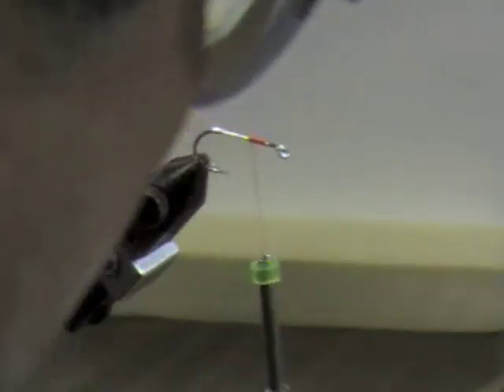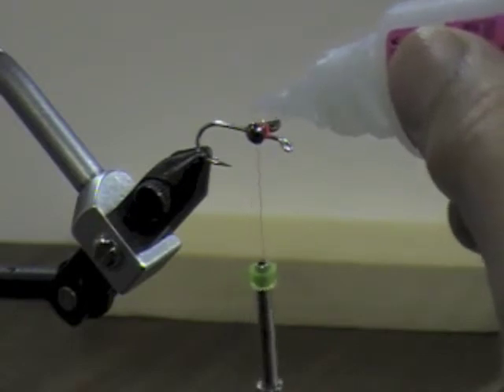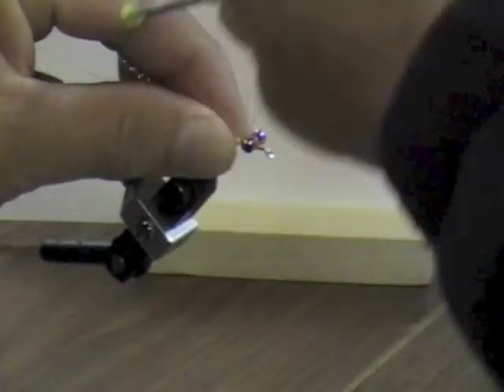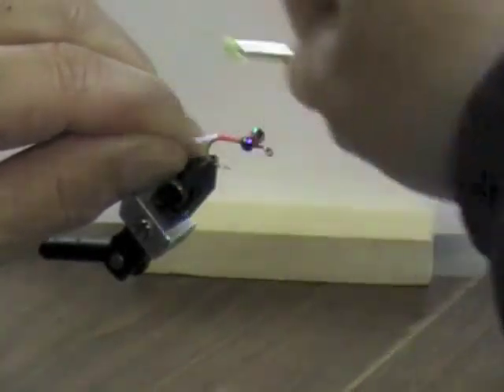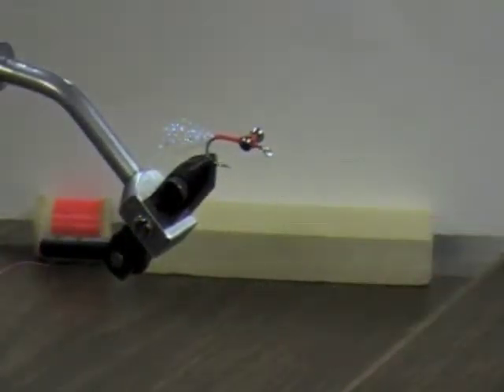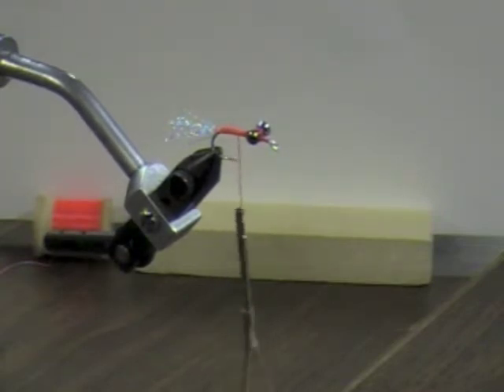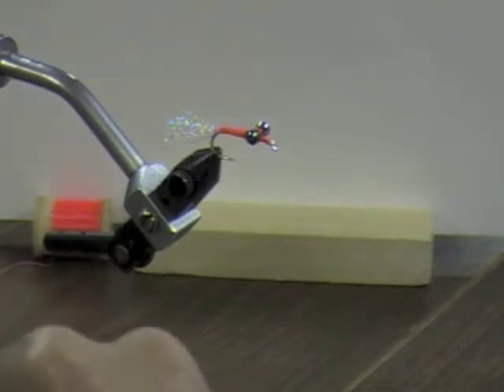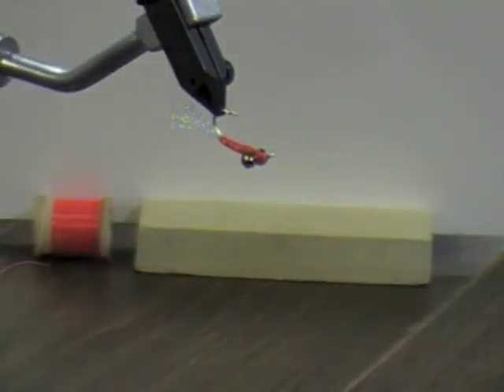Orange Dart Fly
Mitch Matsumoto demonstrates tying an Orange Dart Fly.  This video is presented by Mission Peak Fly Anglers, Fremont, CA..